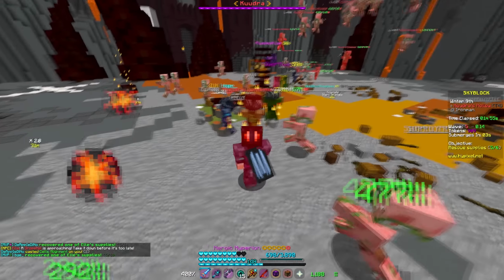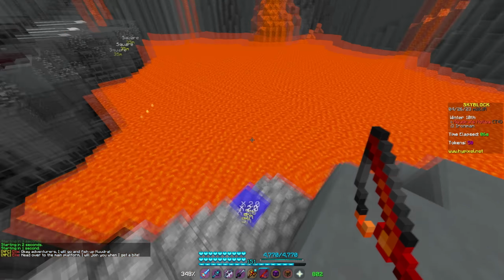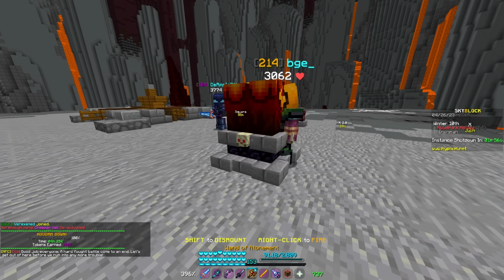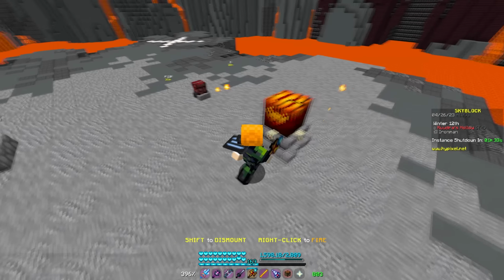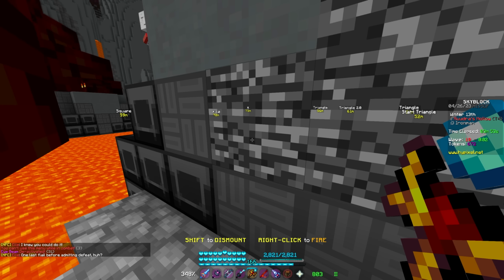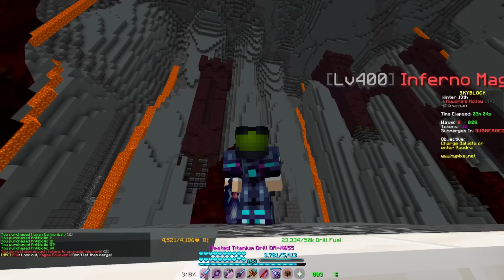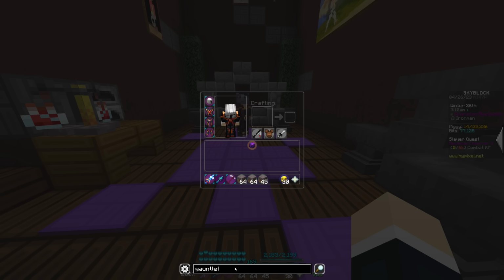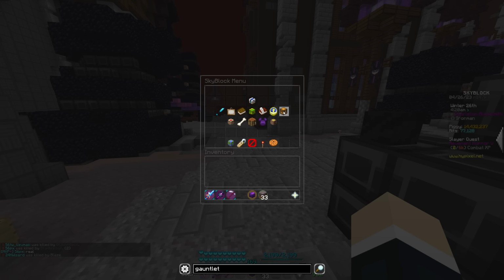I CAN'T BELIEVE IT.. (Hypixel Skyblock IRONMAN) [197]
Official Hypixel Partner! Use my "Support A Creator" code "TOAD" at the Hypixel store checkout, I get a small cut of every sale, your support is appreciated!

🏁Goals🏁
1,100 Likes!

🎵Music🎵
All songs provided by Terraria/Calamity OST/Super Mario Galaxy